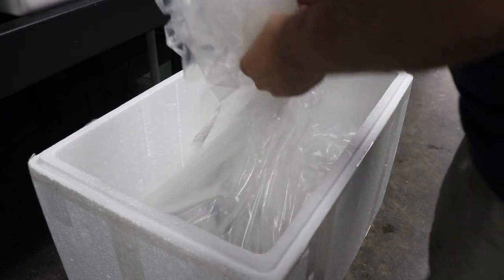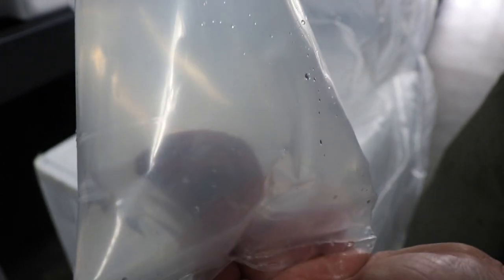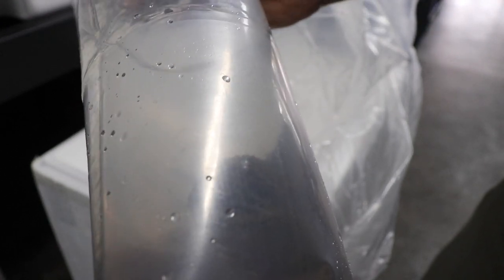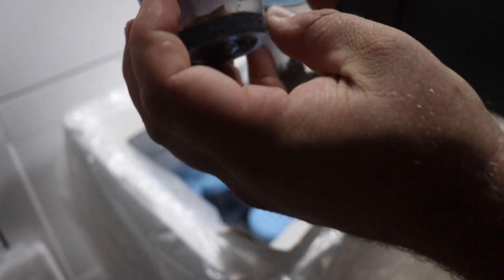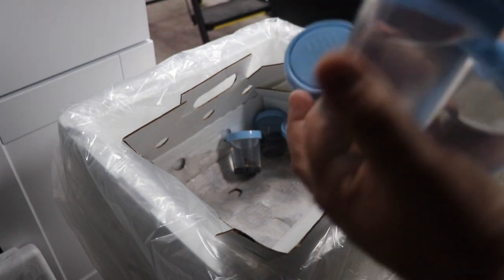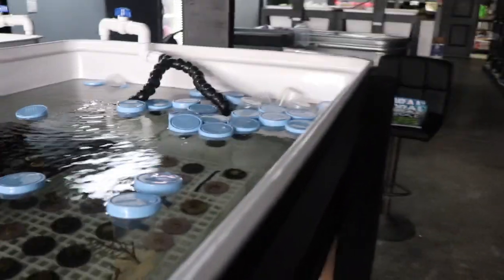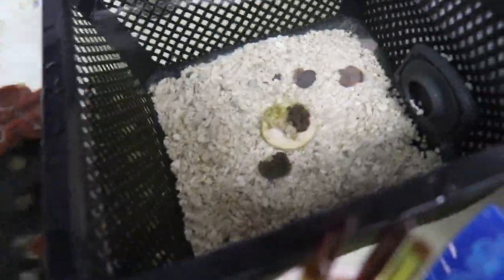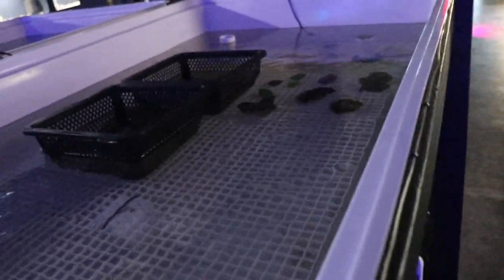HUGE, Enormous Coral Order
In Today's video, We are going to be taking a look at our biggest Coral order to date.